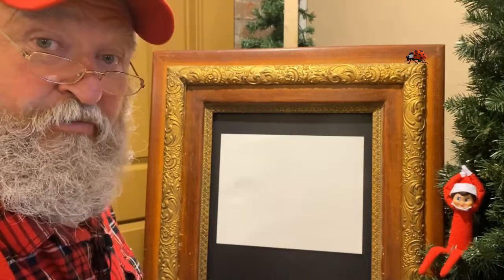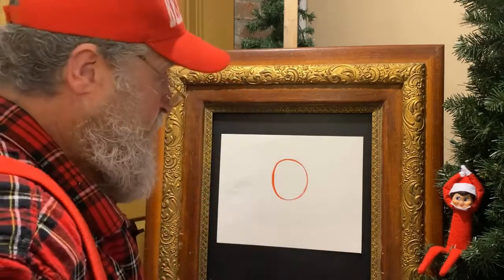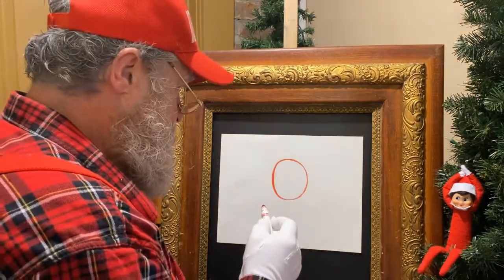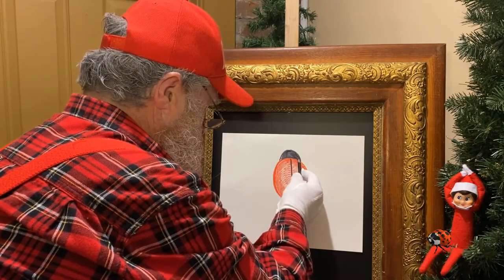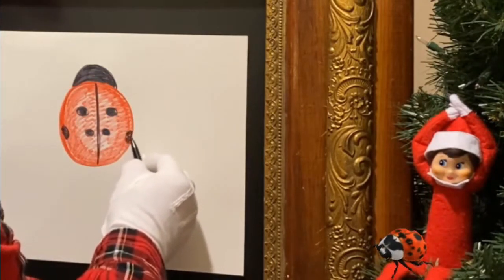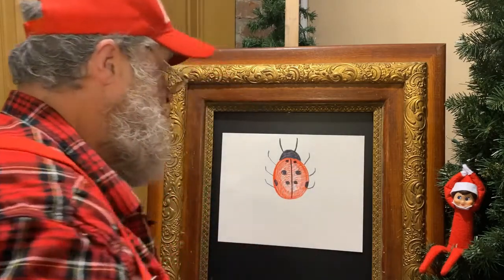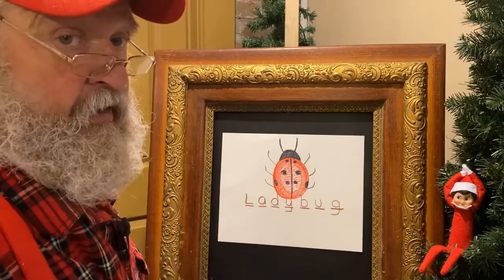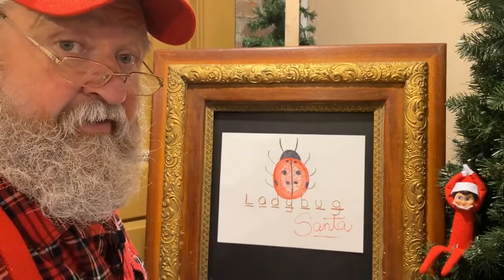How to Draw a Ladybug with Santa!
In this video , Santa teaches the kids how to draw a ladybug!